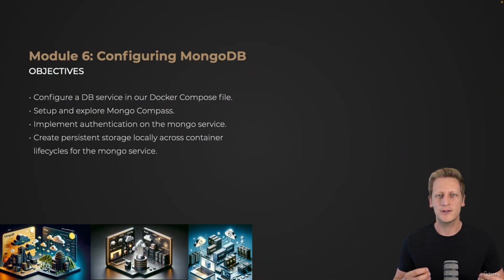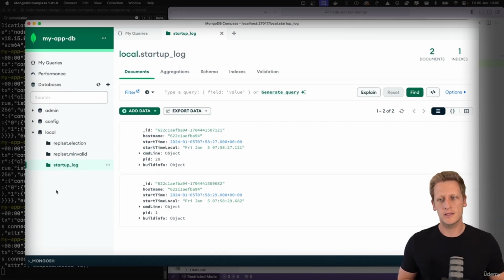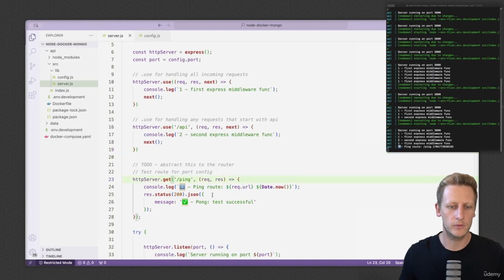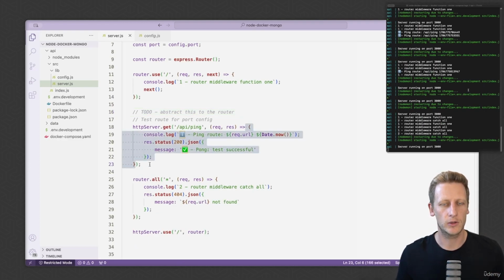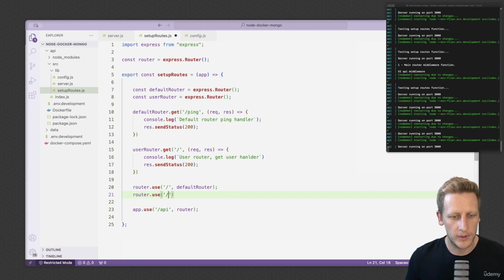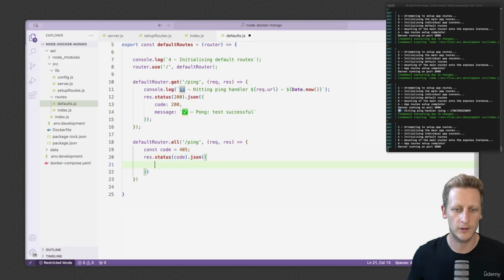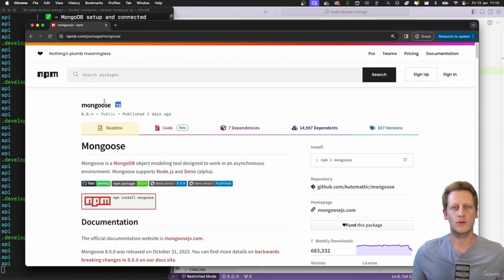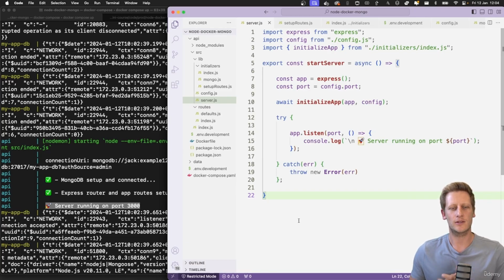Master Backend Development Node, Docker & MongoDB Part-2